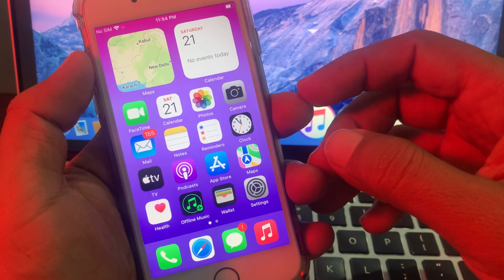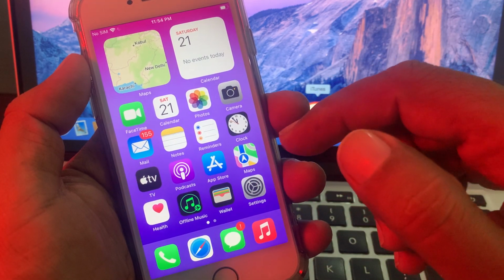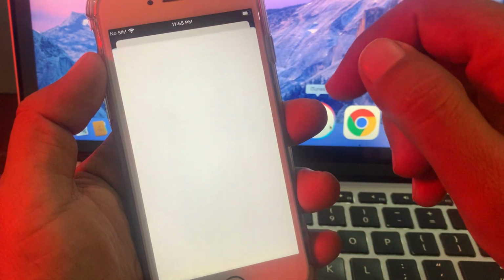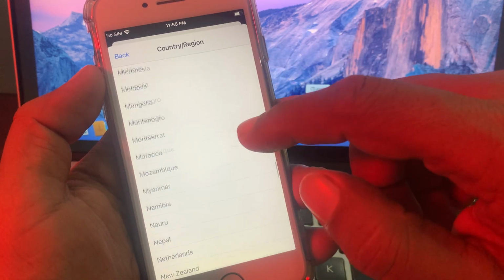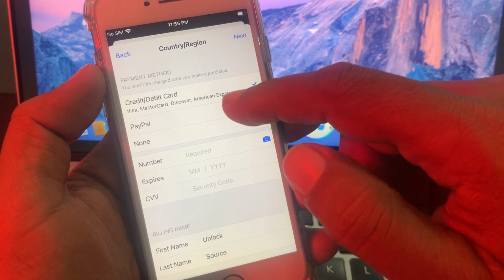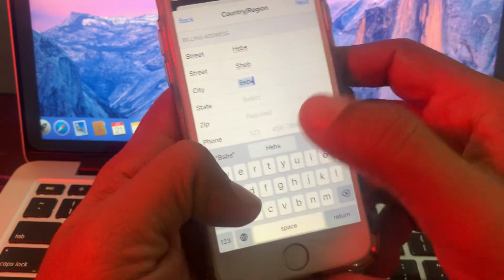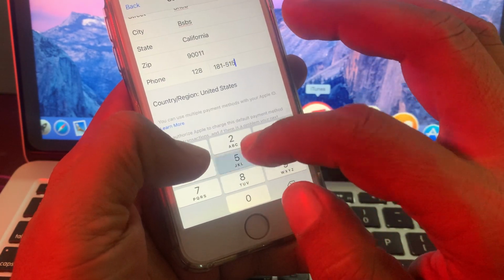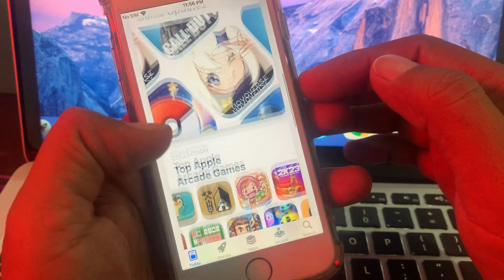How to change country in app store to download free fire | Change Country Region to Install Apps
How to change country in app store to download free fire